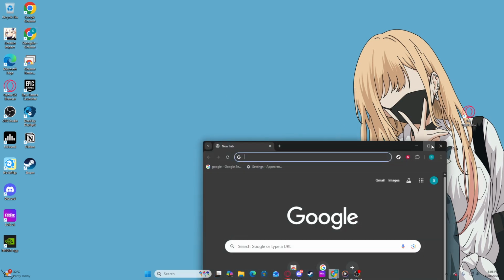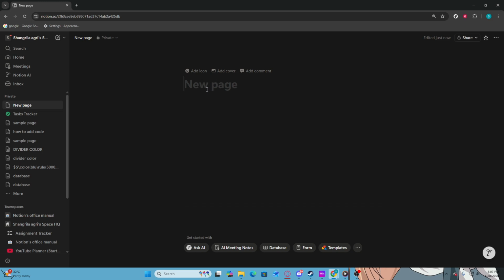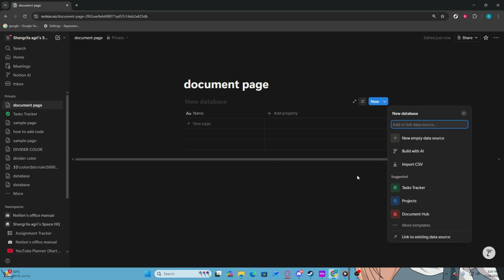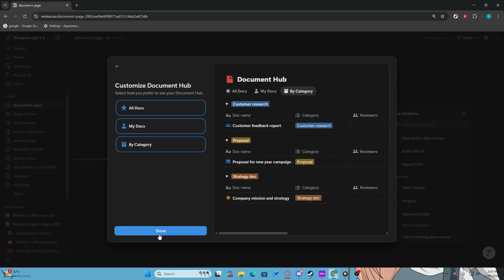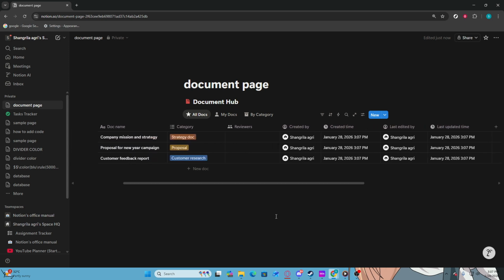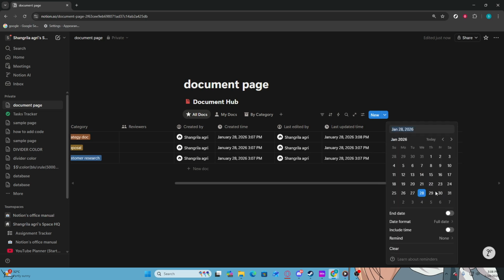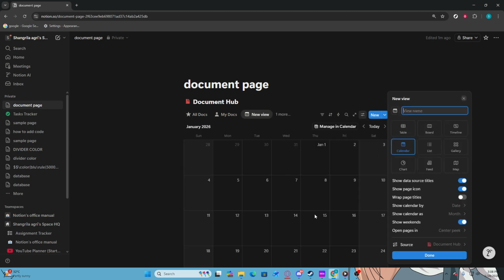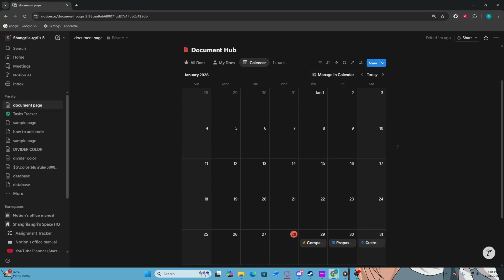How to add multiple dates as pages in Notion video[FULL GUIDE]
In today's Video we cover, How to add multiple dates as pages in Notion video